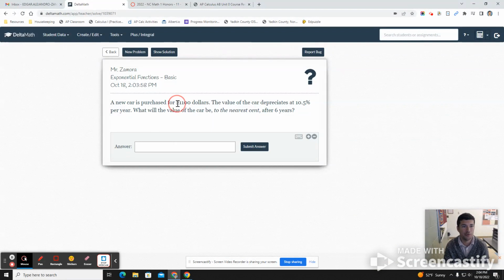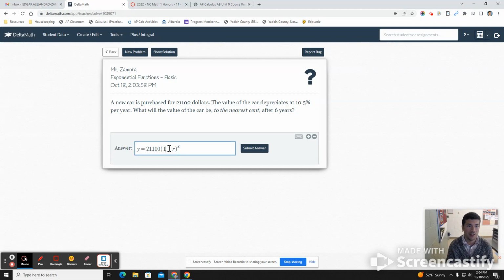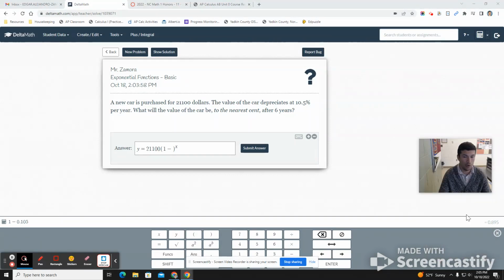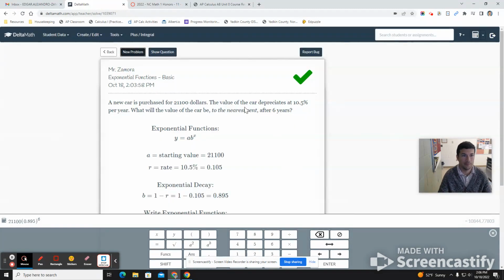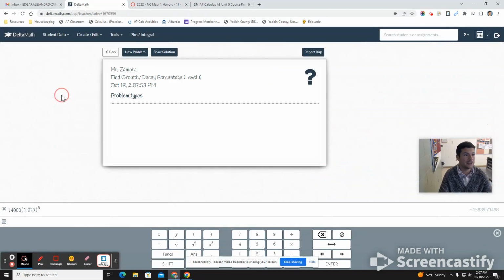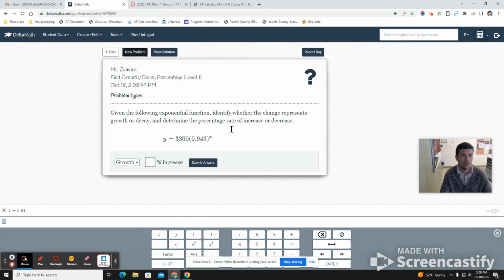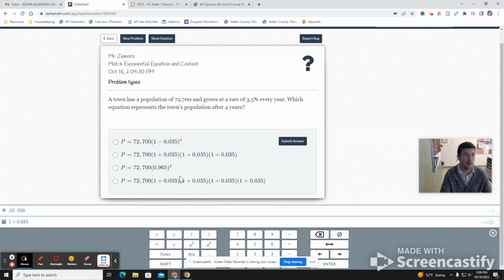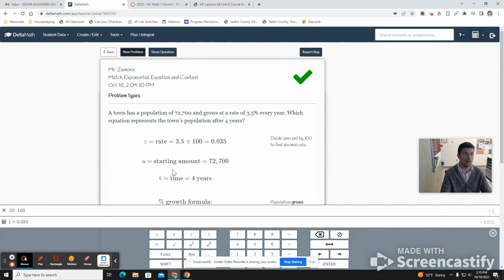Working with Exponential Equations - Growth/Decay Factors & Evaluations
Learn how to work with growth/decay factors and how to evaluate exponential expressions.